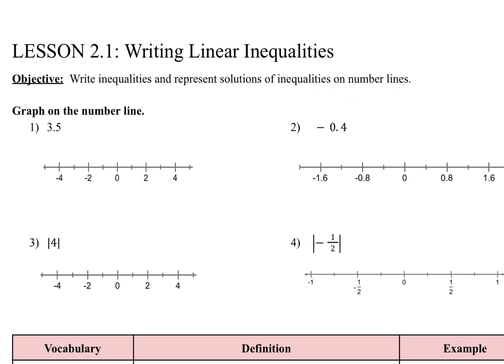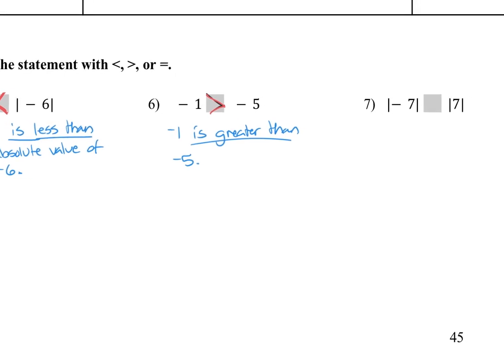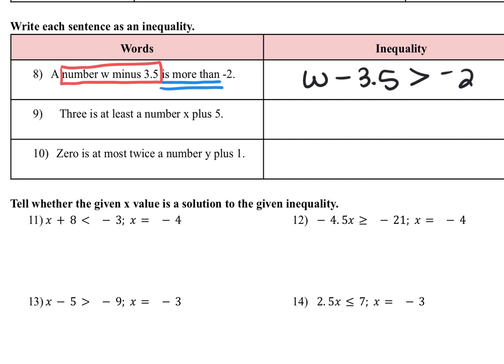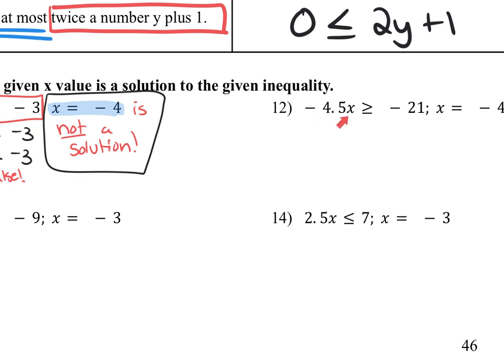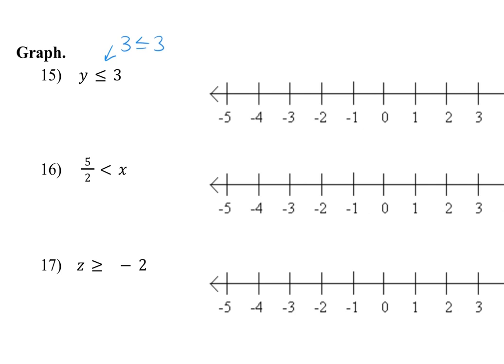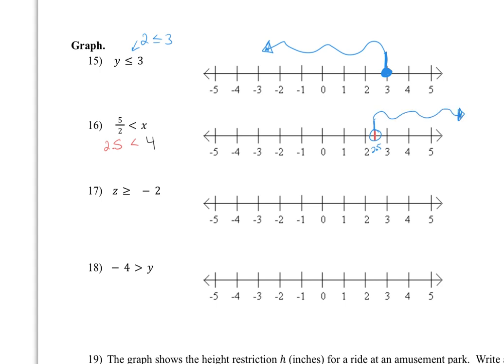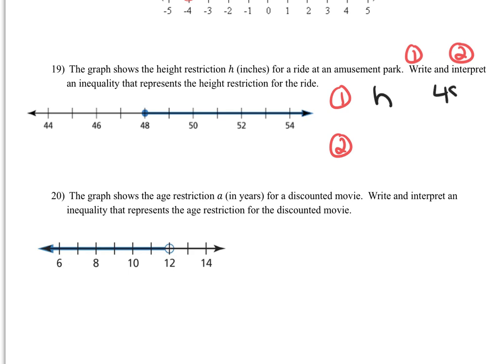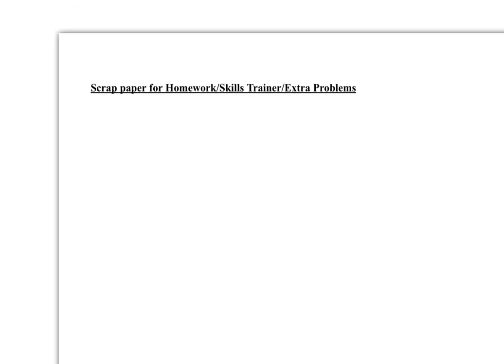Alg 1 Lesson 2.1